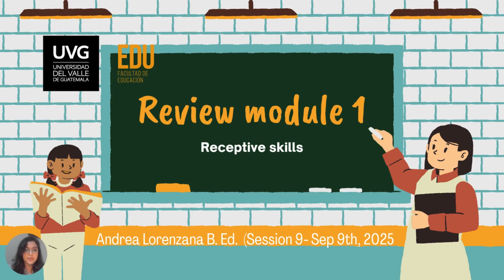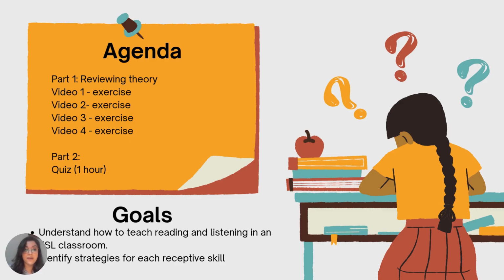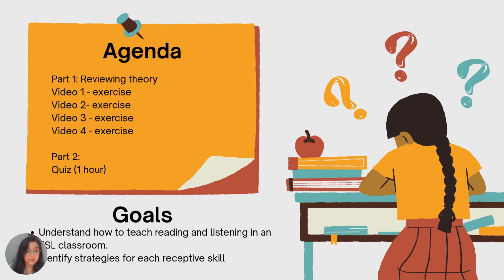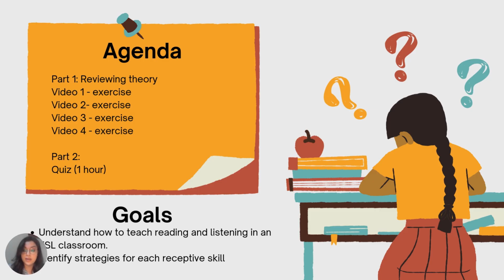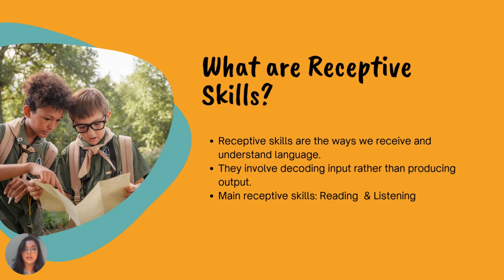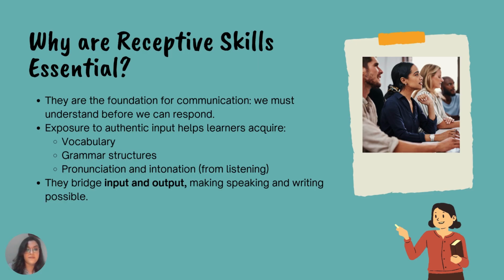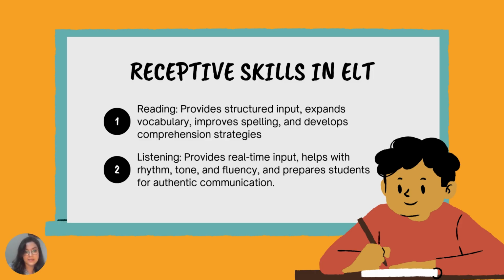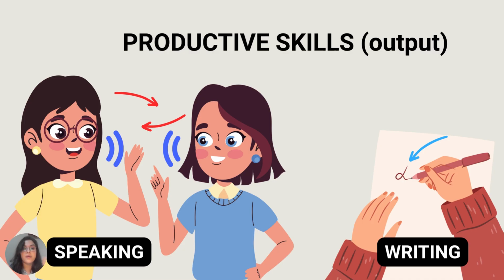TS Module 1 review Receptive skills- VIDEO 1